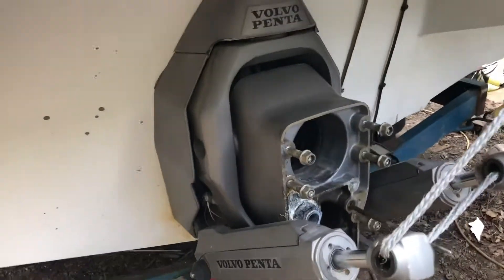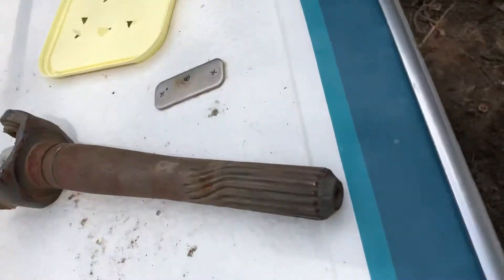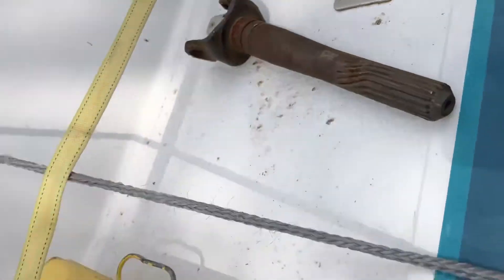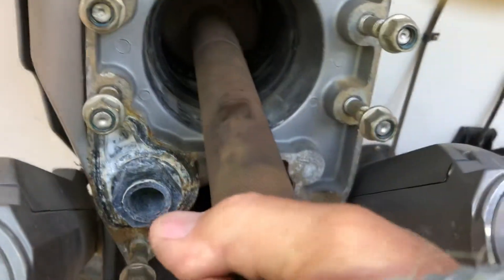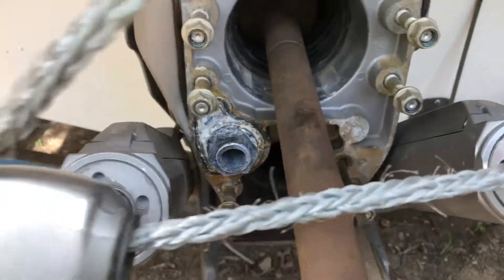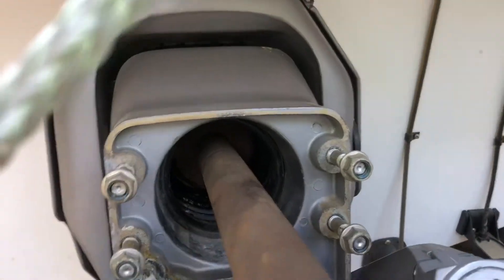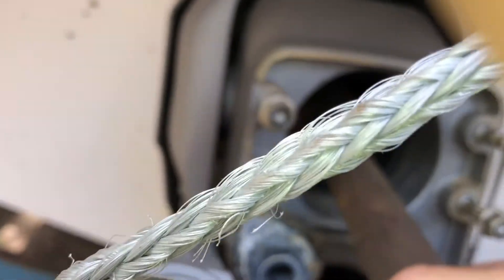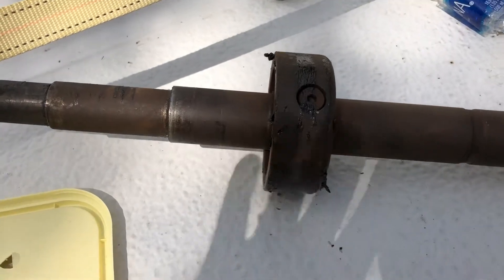Penta gimbal bearing movement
Gimbal bearing